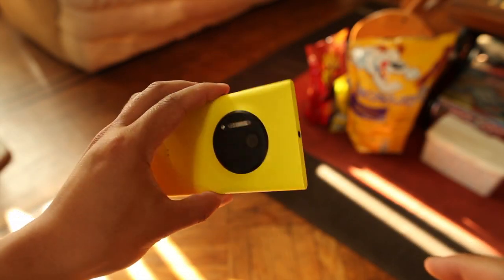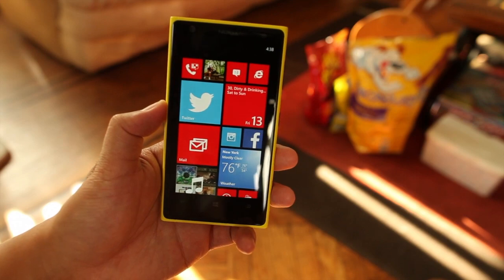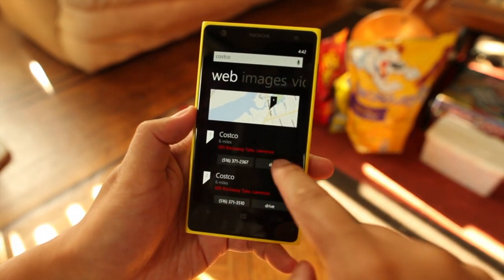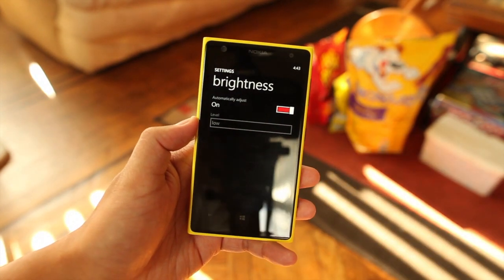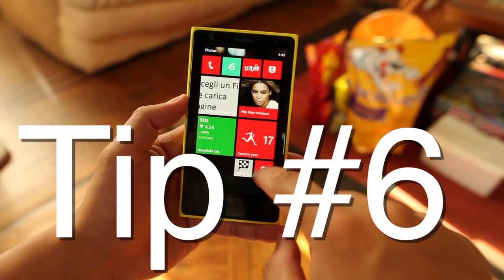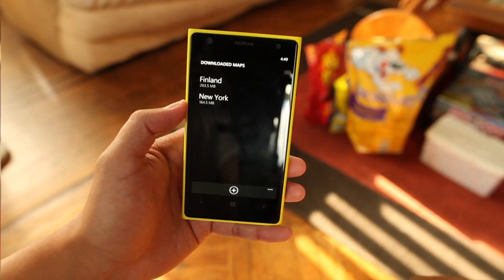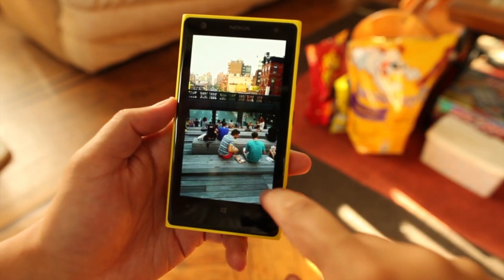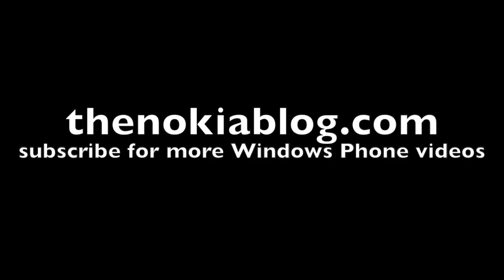8 Windows Phone Tips for Beginners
Here are 8 tips for your Windows Phone! Demo on the Nokia Lumia 1020

1 - Change default web browser search to Google
2 - Use Bing for navigation
3 - Battery tip: Low auto brightness
4 - Block certain apps from running in the background
5 - Linked inboxes
6 - Download maps for offline access
7 - Scanning QR codes
8 - Auto-fix photos